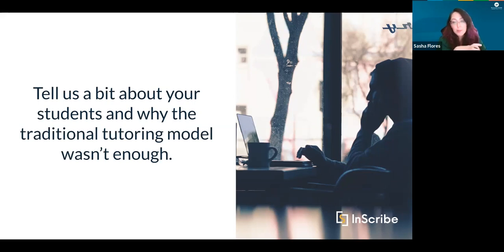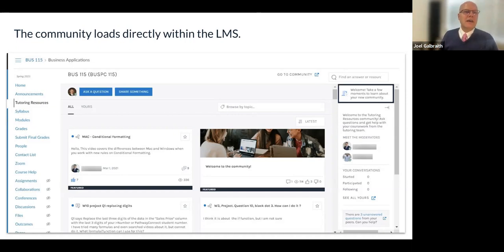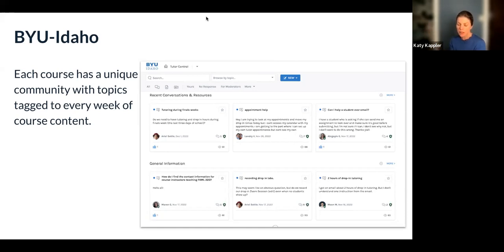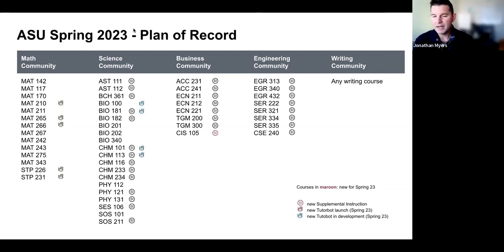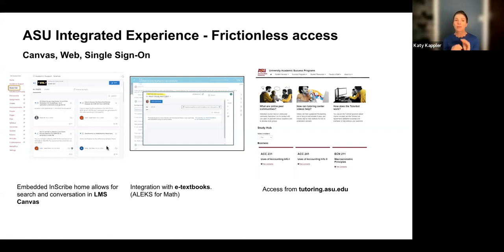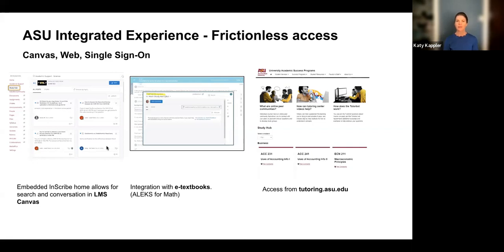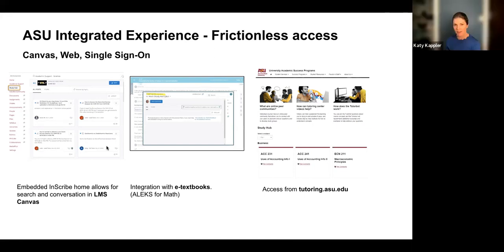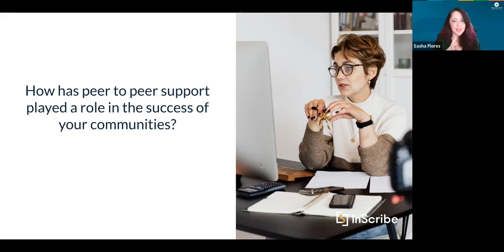Creating a Scalable, Just-in-Time Tutoring Experience for Online Students Using Virtual Communities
With students learning at all hours of the day and night, many with competing life priorities, tutoring centers struggle to provide the just-in-time academic support their diverse set of learners need to succeed.

View this recording to learn how BYU-Idaho, Arizona State University, and Rio Salado College are tackling this challenge through the implementation of virtual learning communities. These communities connect students to tutors, peers, and support resources in digital spaces that are course integrated and available 24 hours a day.  The result - tutoring time is used more effectively and students are able to connect with help when and where they need it.

During this webinar,  Dr. Joel Galbraith, Online Instruction Director at Brigham Young University - Idaho, Jonathan Myers, Director of Projects - University College at Arizona State University and Sasha Flores, Project Manager, Strategic Initiatives at Rio Salado College shared how they’ve created a highly scalable, engaging, and on-demand tutoring experience for students around the world.

Viewers can expect to learn how:
- Virtual communities create an academic support model that improves access and maintains personalized academic support for students.
- Peer to peer support grows organically when learners have access to a virtual community space.
- Online communities improve student outcomes, sense of belonging, and peer connectedness.